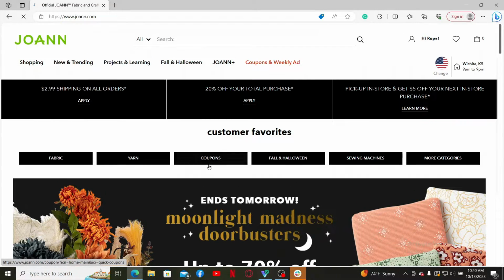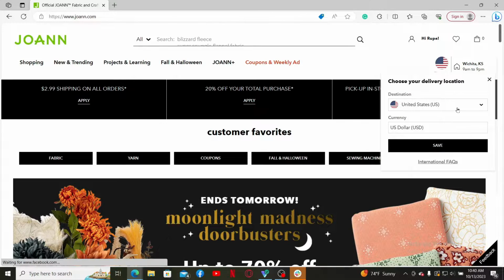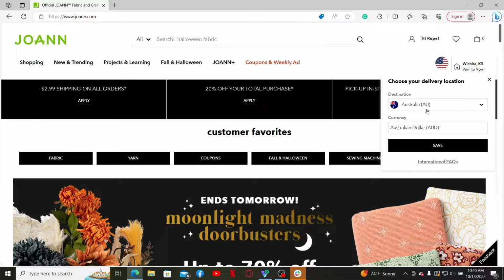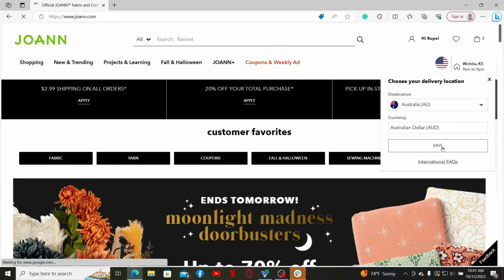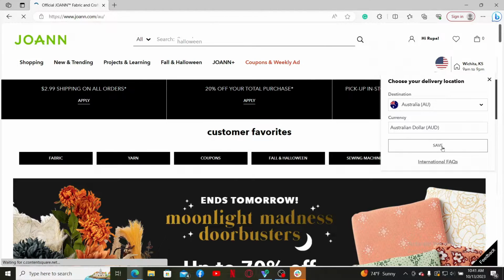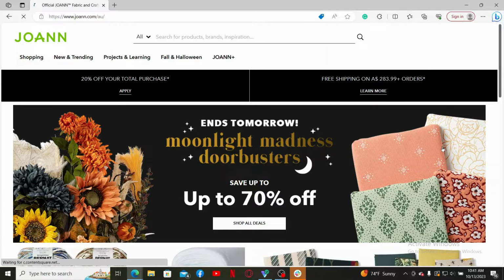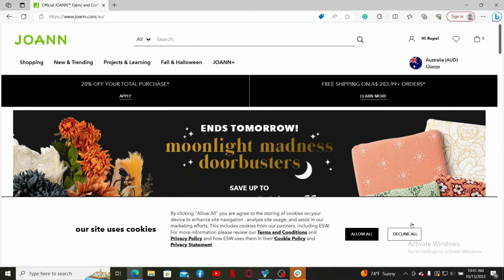How to Change Your Location on Joann.com 2023?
Discover how to change your location settings on Joann's platform with our easy-to-follow tutorial. Whether you've moved or want to explore products at different store locations, we've got you covered. Join us to learn how to update your Joann store preferences seamlessly.